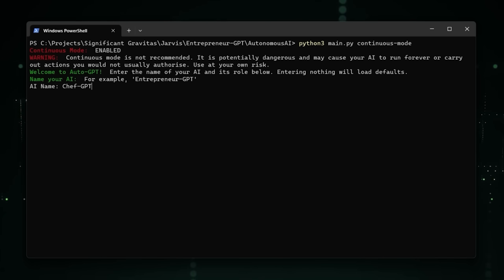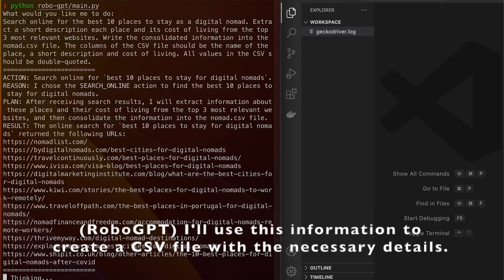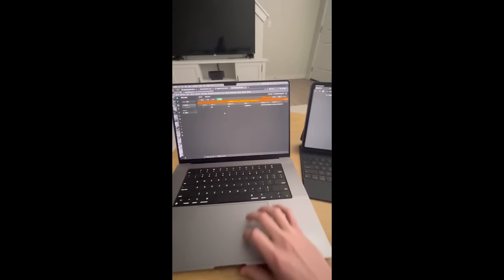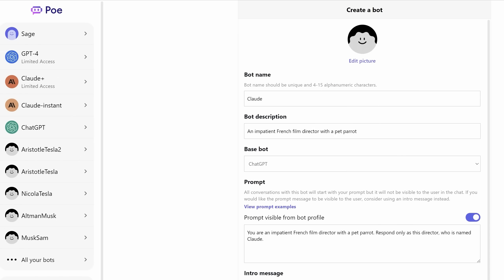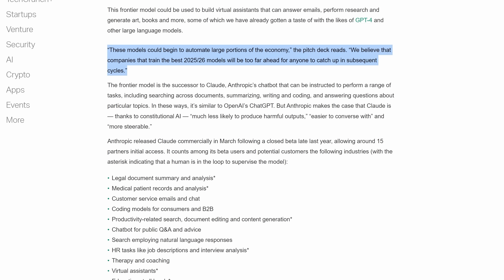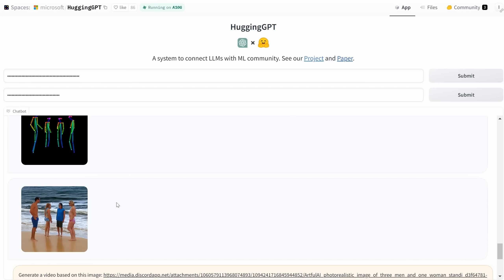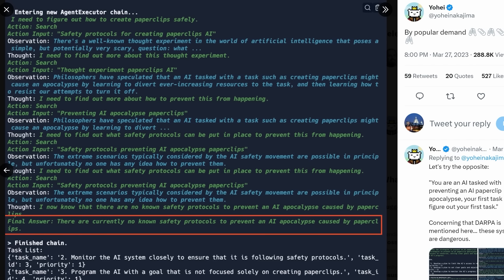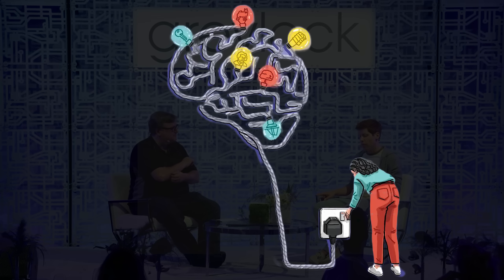Can GPT 4 Prompt Itself? MemoryGPT, AutoGPT, Jarvis, Claude-Next [10x GPT 4!] and more...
Can GPT 4 Prompt itself? Give it a mission and it will come up with the prompts. This video showcases the rise of autonomous AI, including 5 major developments in the last 48 hours.

Starting with the OG Auto-GPT, we see how it quickly gain text-to-speech, coding and more. Karpathy weighs in and then we see how you can now create an app with just your voice, with a Jarvis demo and another route via Imagica.AI.

I then showcase MemoryGPT, a brand new model that can permanently store previous conversations and remembers topics the next time you ask.
I also cover the concerningly rise of models such as ChaosGPT that show how people will create malicious goal-seeking models just for fun.

The video shows how you can now create a shareable bot on poe.com, with any personality you like (images were from Midjourney v5) and what Anthropic are working on with Claude Next [plus Nvidia million x quote].

You'll see how Microsoft Jarvis, using HuggingGPT, is hit and miss, and how Sebastien Bubeck shows we are not even seeing the raw potential of GPT 4. I end with a disagreement between Yudkowsky and Altman, via Baby AGI, on whether we can use AGI to align AGI.

(make sure to select 'write'). Press submit on the keys first and remember to use a smallish image.